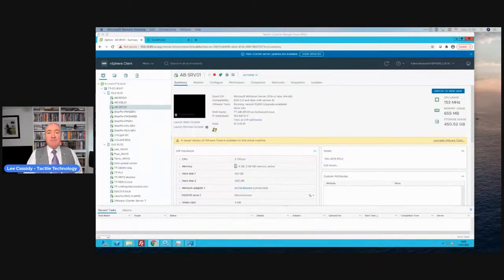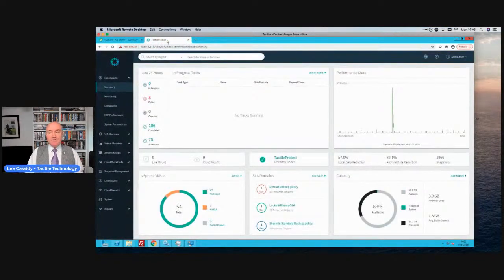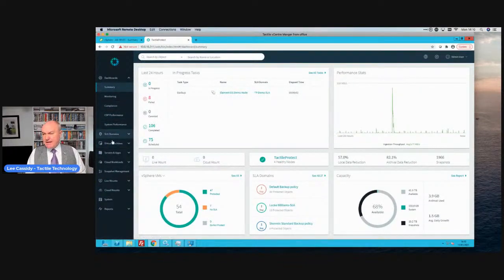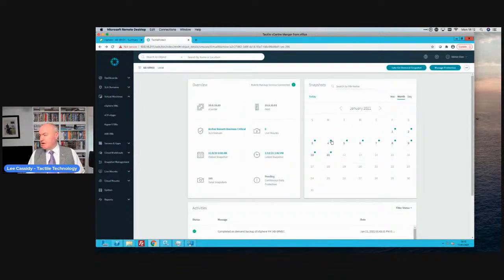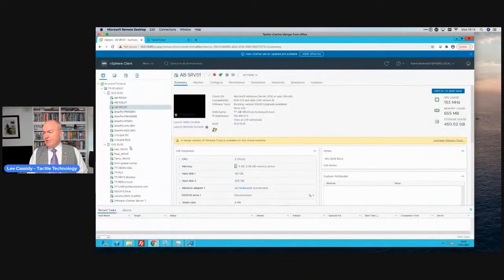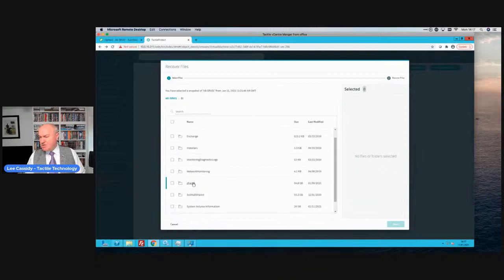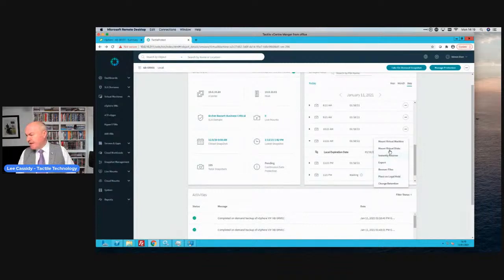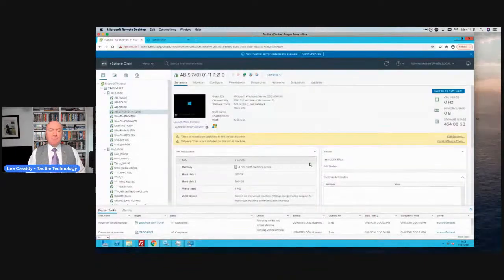Small Business Monday 11th January 2021 - Backup and recover your server data near instantly!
Join me at 2pm on Monday the 11th of January 2021 to see how you can simply protect your server data against accidental loss, corruption or ransomeware attack, with near instant recovery time.